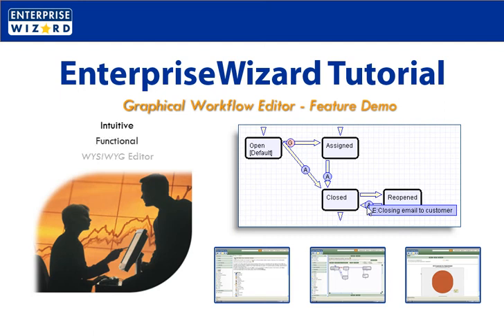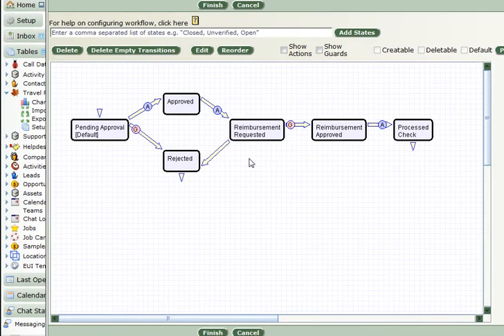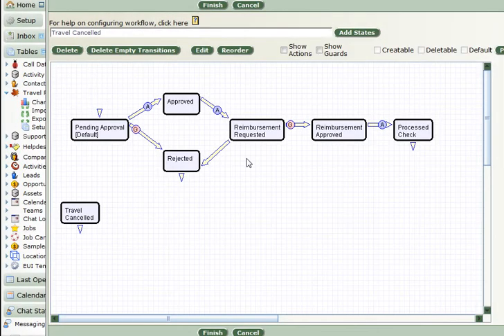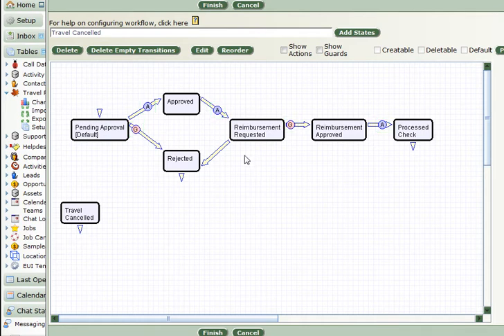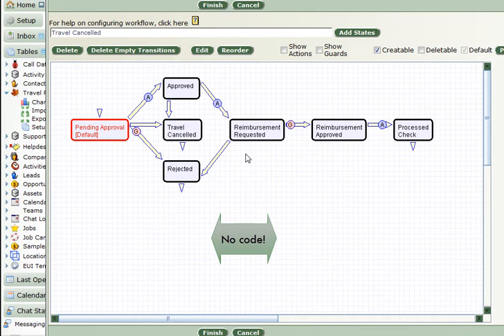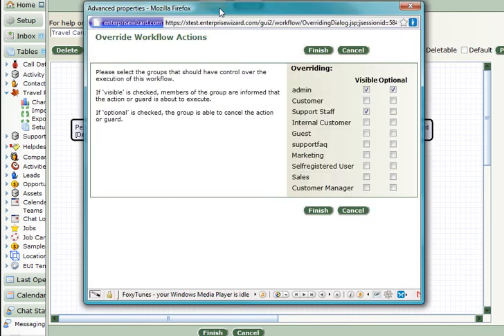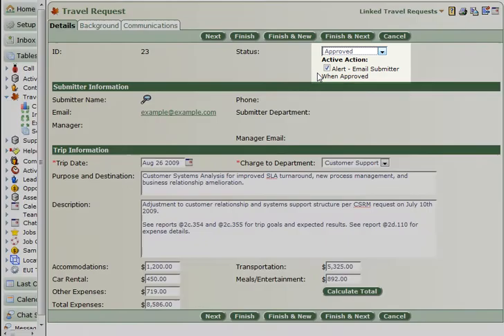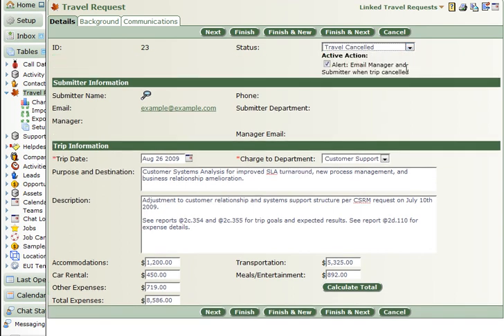Graphical Workflow Editor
EnterpriseWizard Graphical Work Flow Editor